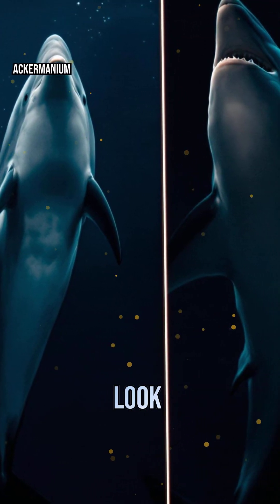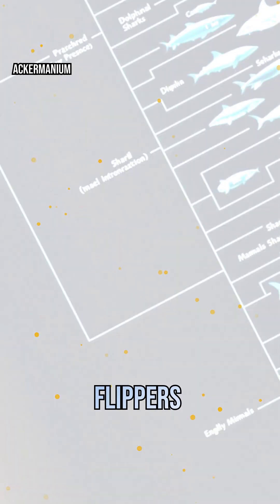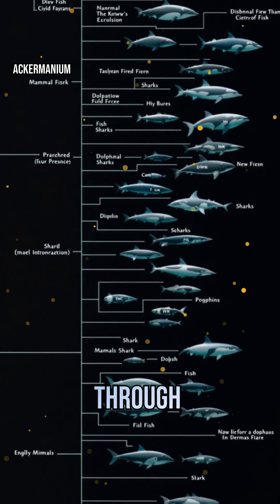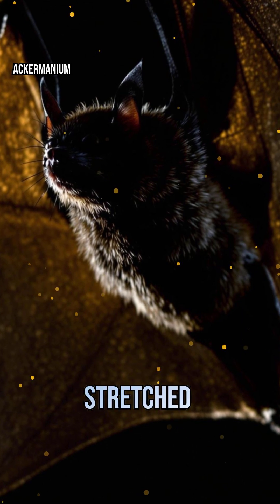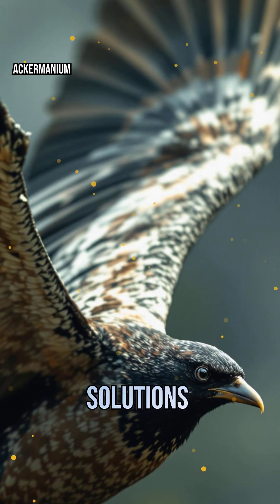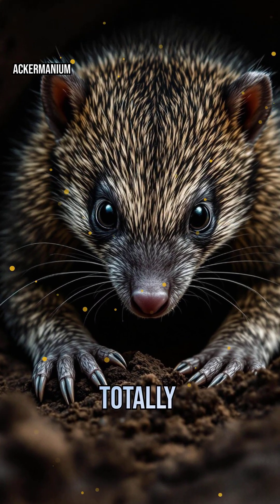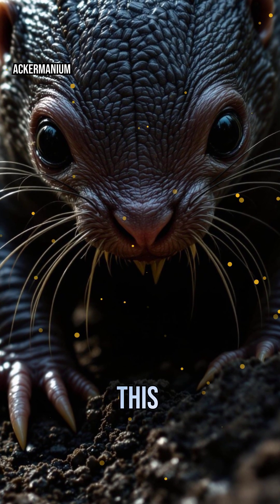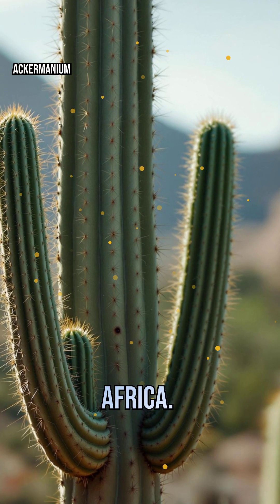Parallel Evolution: Nature’s Copy-Paste Phenomenon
Ever wonder how dolphins and sharks look so similar, yet aren’t even close relatives? That’s parallel evolution—when different species independently evolve similar traits. In this video, we’ll explore how nature keeps reinventing the same solutions in wildly different animals. Get ready to see evolution’s greatest copycats in action!